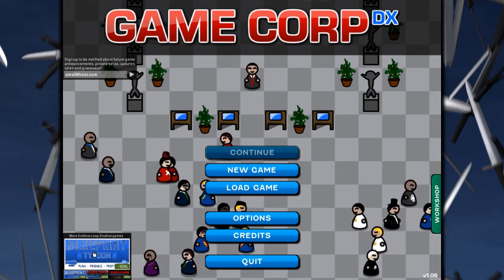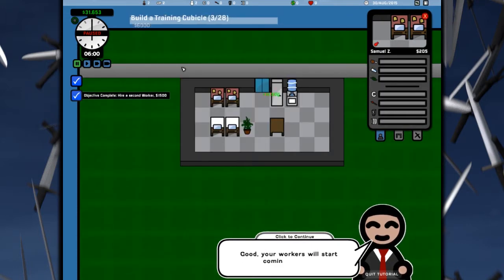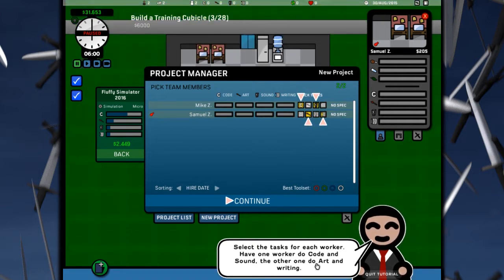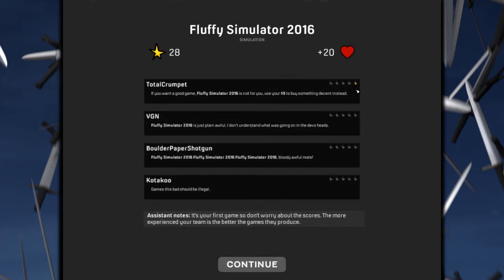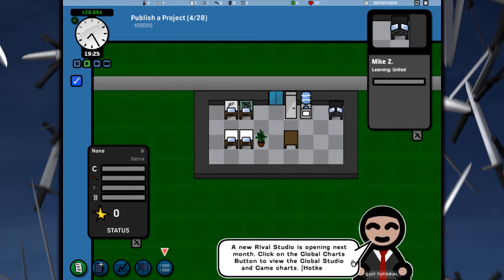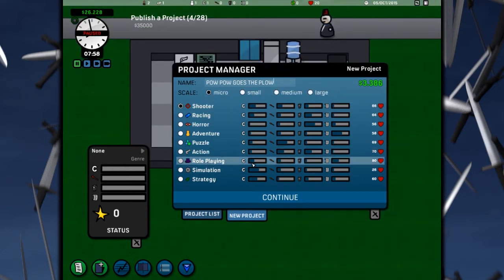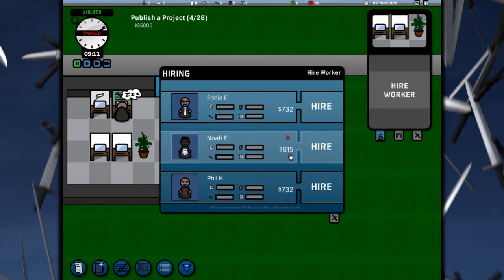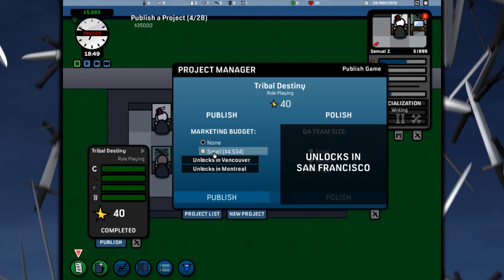Steam Bargain Bin: Game Corp DX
A nice, cheap management simulator. It's rather short and not much replayability, but for less than $3 that's good enough.

Editing done by Tony Rooney